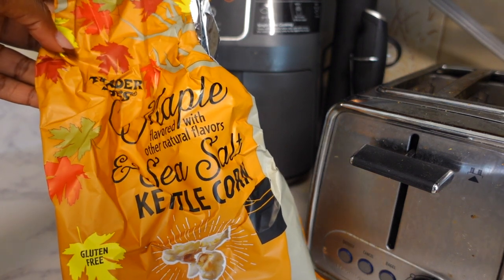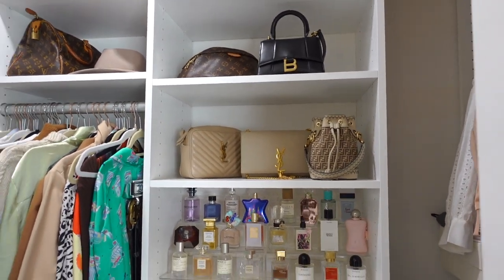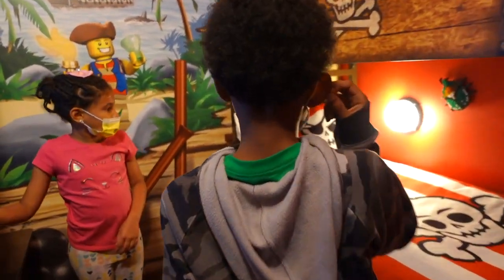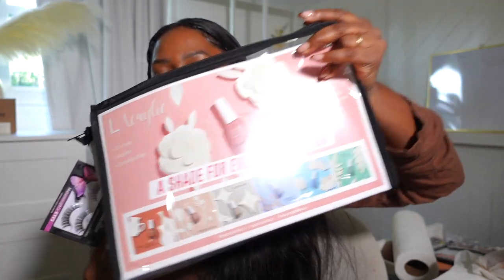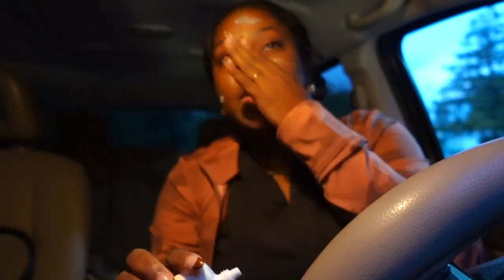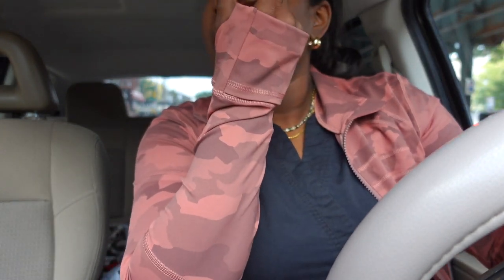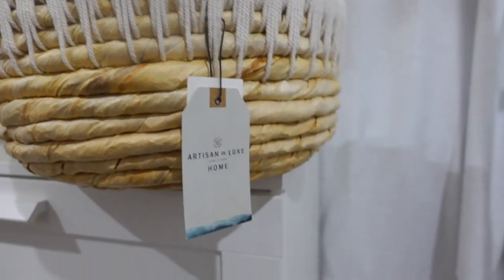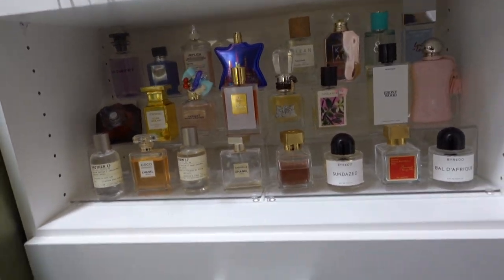WEEKLY VLOG | FENDI LUXURY UNBOXING, STAYCATION, ULTA, WOLFORD BODYSUIT TRAGEDY, HOMEGOODS + MORE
Hi Babes! In this weeks weekly vlog I did a Fendi luxury unboxing for a new luxury handbag! I also had a mini family staycation at Legoland NY in this weeks weekly vlog! We did some after work errands at HomeGoods, went to Aritzia + Lululemon at the Woodbury outlets as well in this productive week in my life vlog! At the end of the week I had a wolford bodysuit tragedy and also organized my perfumes!

Hope you enjoyed this weeks weekly vlog!

                                  P R O D U C T S  S H O W N   I N  T H I S  V L O G
⋒ Fendi Bag
⋒ Lululemon Jacket
⋒ Aritzia Top
⋒ Aritzia Top (Black)
⋒ Pumpkin Mug (mine is anthropologie + sold out, but here is a similar one)
⋒ Perfume Shelves
⋒ Skims Black Top
⋒ Skims Robe
My Missoma Necklaces:
⋒ Short Beaded Necklace
⋒ Marina Double Chain Necklace
⋒ Round Curb Chain Necklace

⋒ CAMERA: Canon 5D Mark IV
⋒ LENS: Canon 50MM
⋒ VLOG CAMERA: Sony ZV1
⋒  ETHNICITY: St. Lucian
⋒  CAREER: Nurse - LPN
⋒  Necklaces: Ana Luisa

†PHIL 4:6